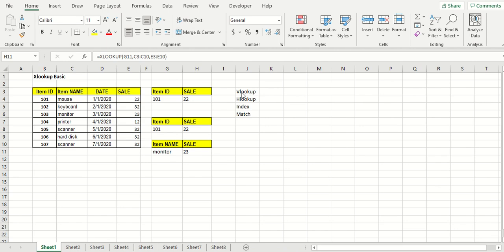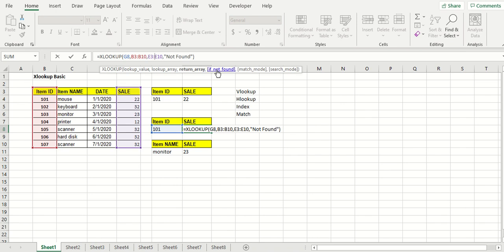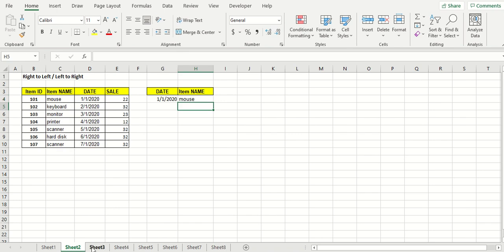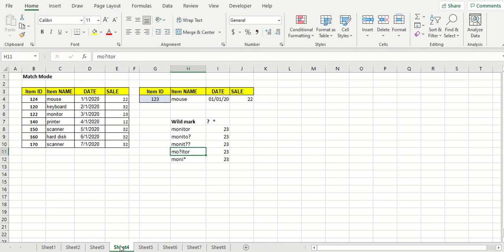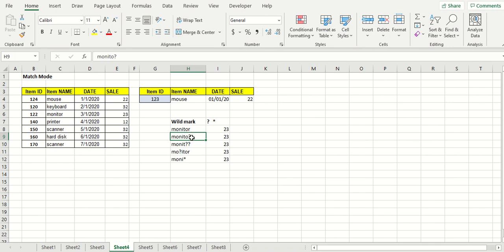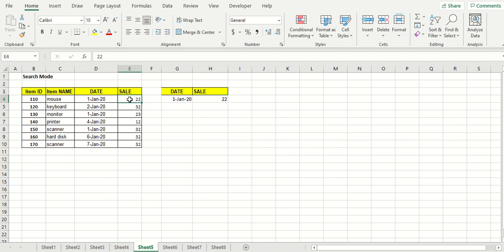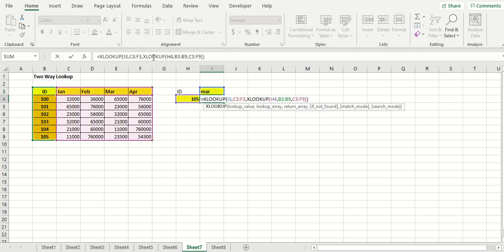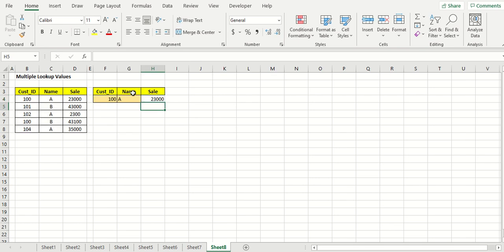XLOOKUP( All 8 variants explained) is here to stay - R.I.P. VLOOKUP, HLOOKUP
XLOOKUP( All 8 variants explained) is here to stay - R.I.P.